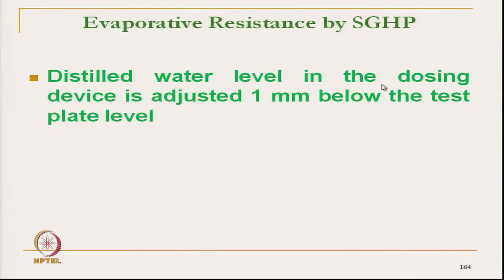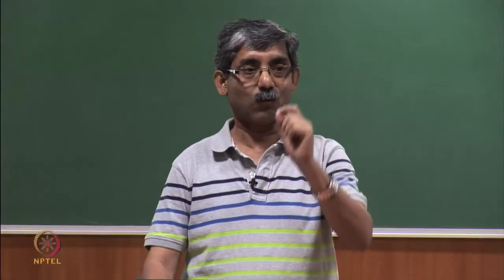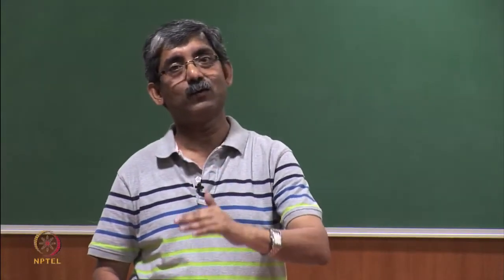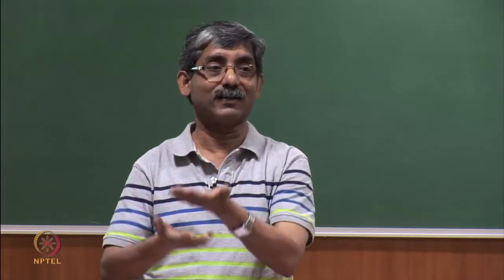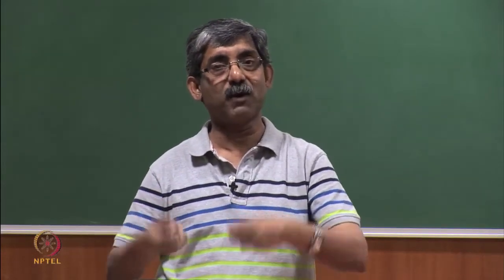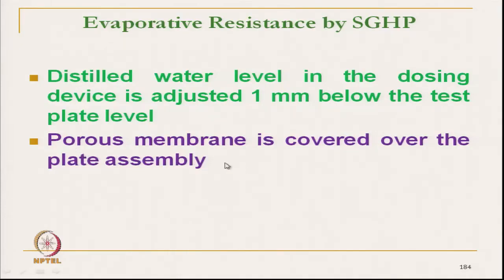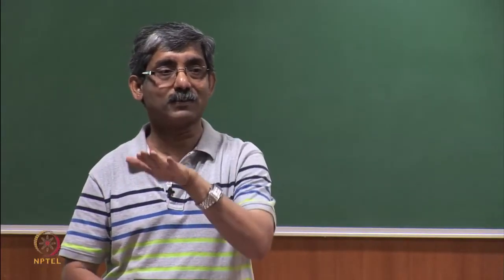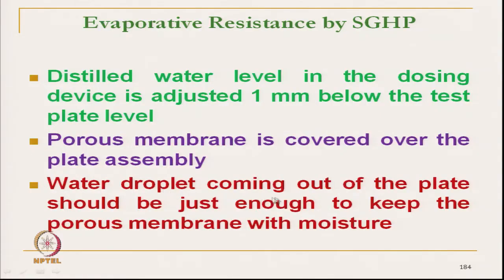Moisture Transmission & Clothing Comfort (Contd......)